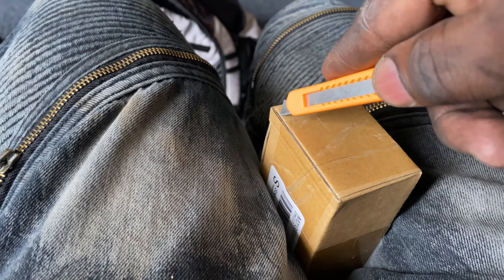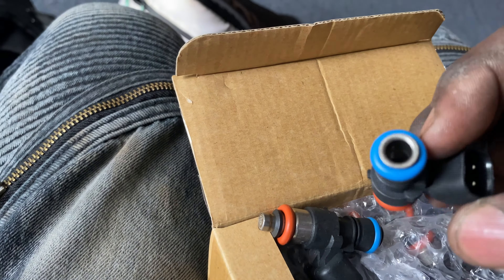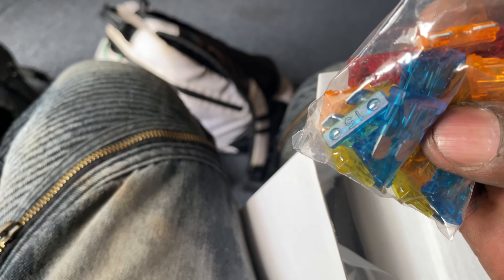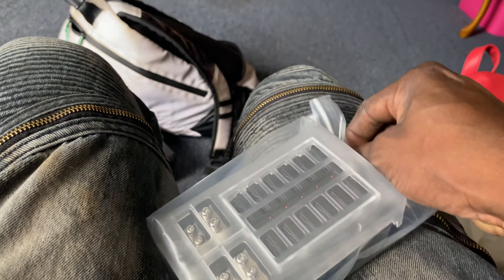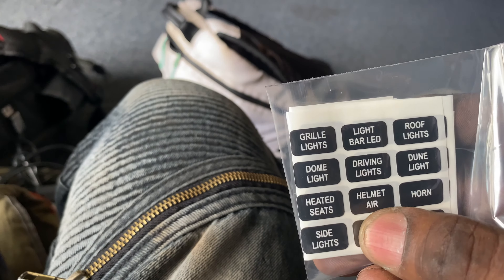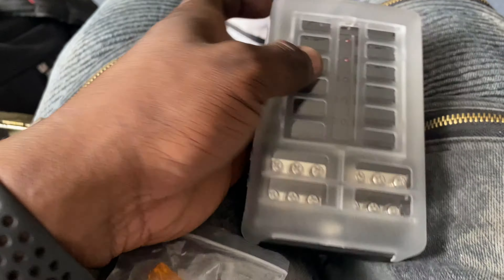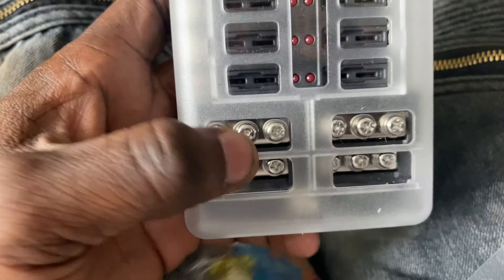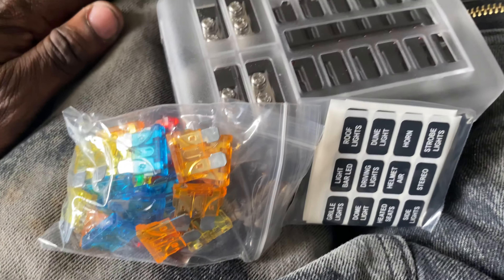Box opening more parts